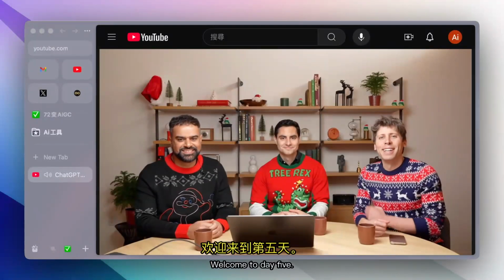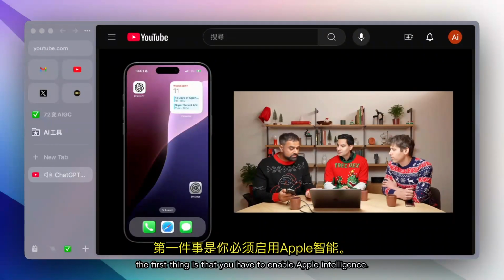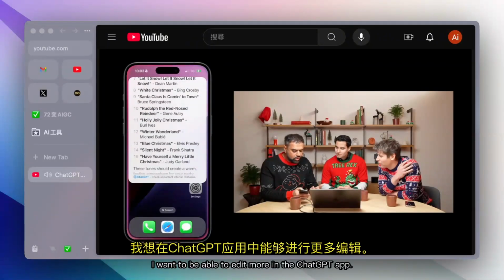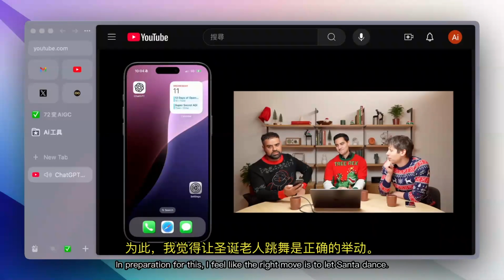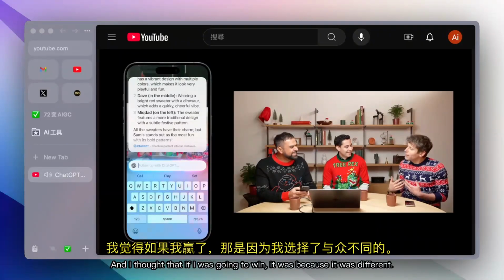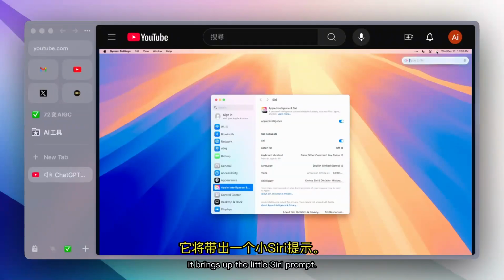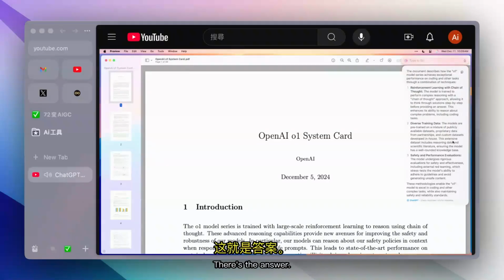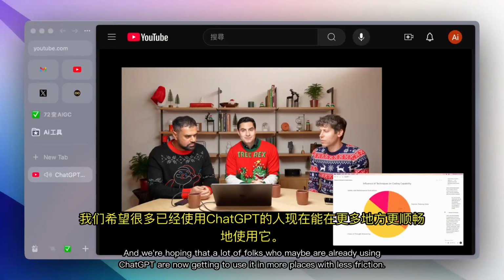OpenAI 连续 12 天发布会：第五天 Day5 | 完整视频（中英文双语字幕）:ChatGPT x Apple Intelligence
👉频道将持续发布12天发布会的中英文视频。